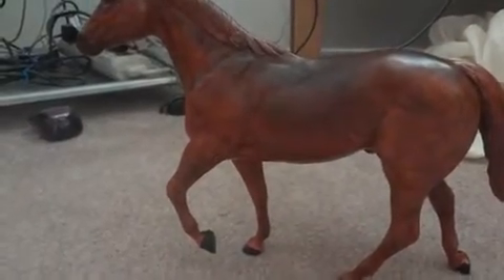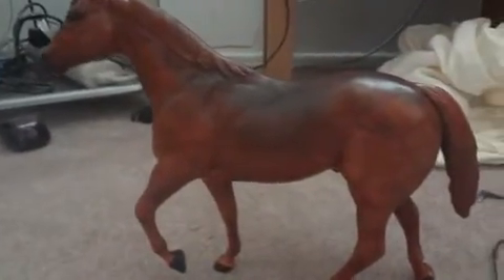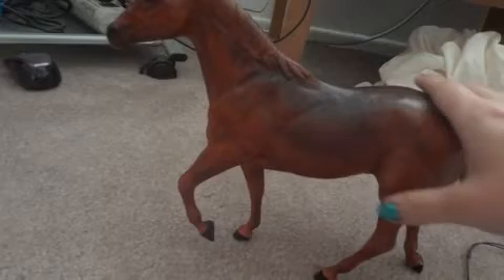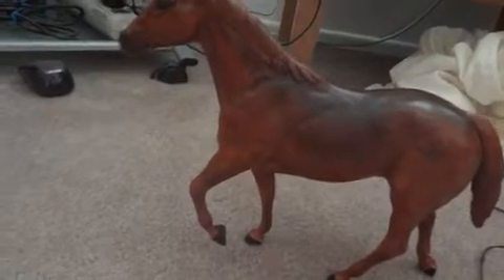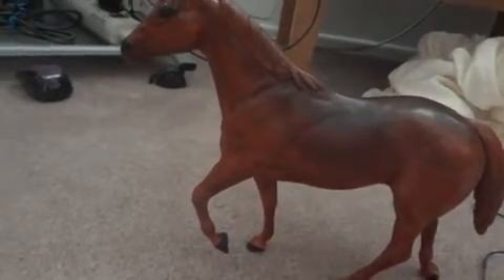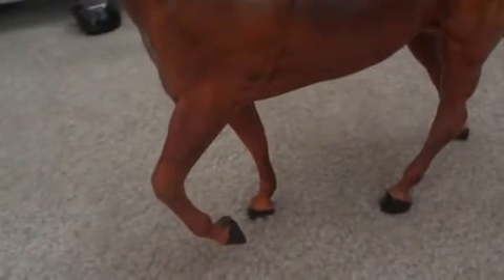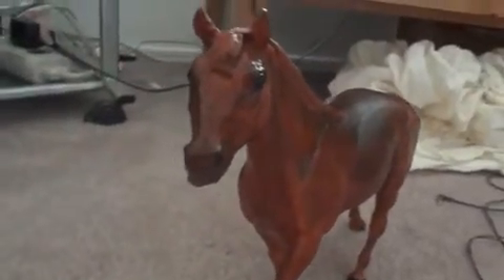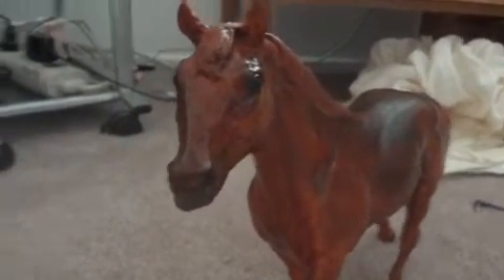Breyer Custom 11-20-2014